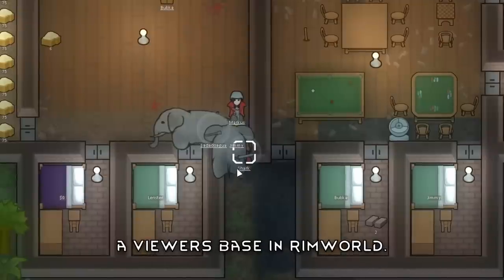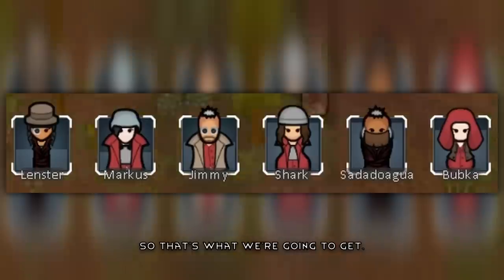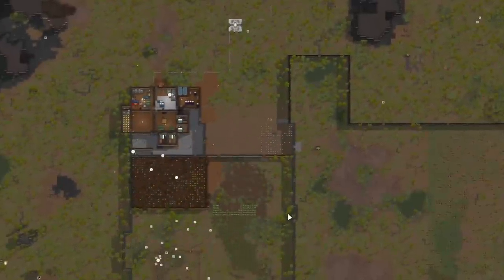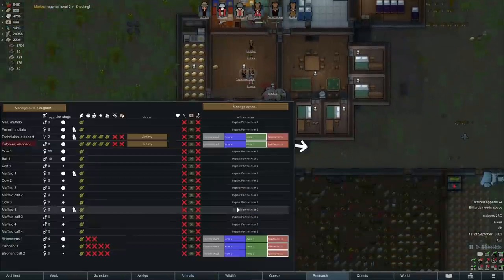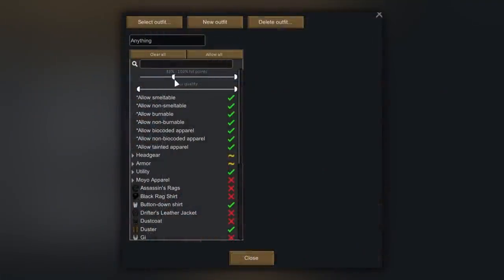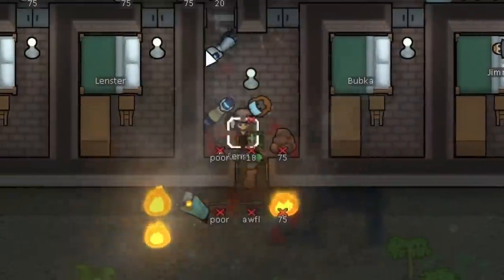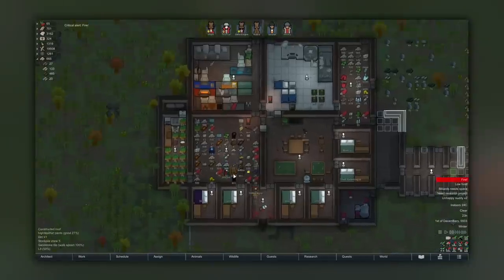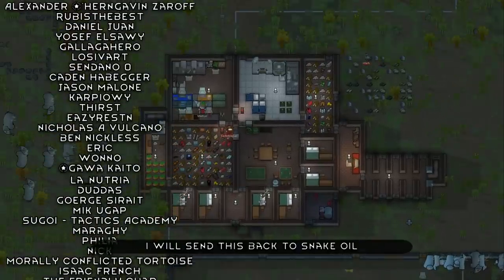I Transformed a Viewers Base in Rimworld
I Transformed a Viewers Base in Rimworld. Can I turn a broken, un efficient base into a beautiful paradise? This base is on day 200. This is how I Transformed a Viewers Base in Rimworld.